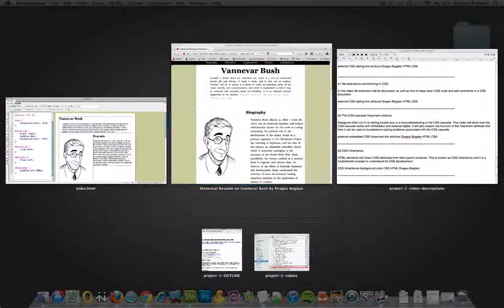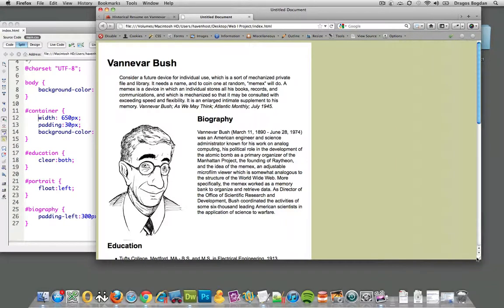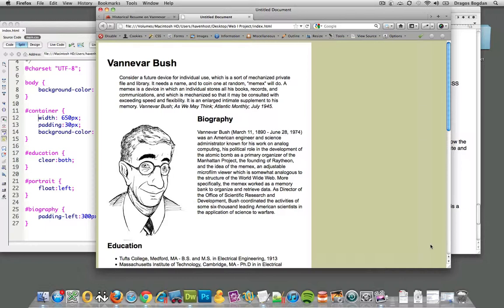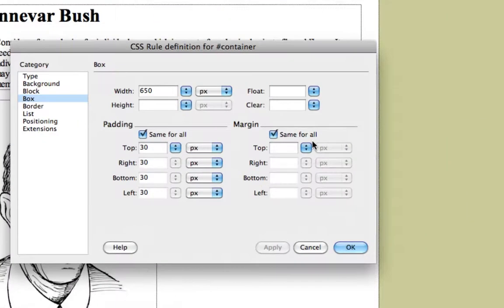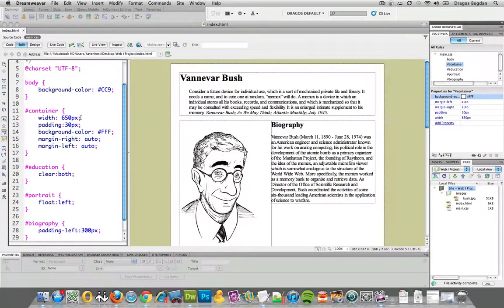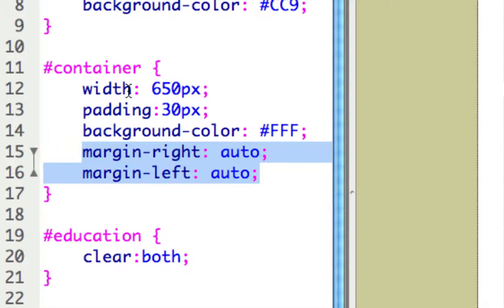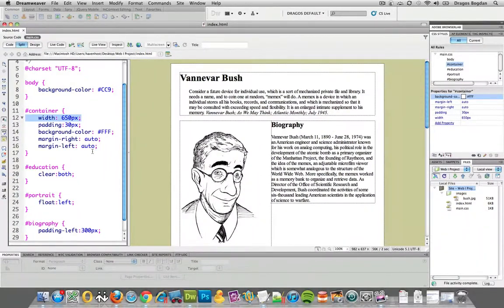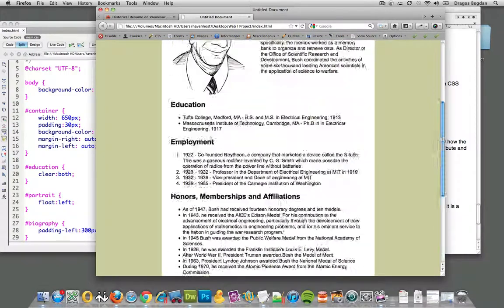(24/35) Centering a DIV Container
To center a div element to the middle of the browser's viewable area, you will need to employ a CSS technique that requires the element to have a width defined, as well as automatic margin values on the left and right side.